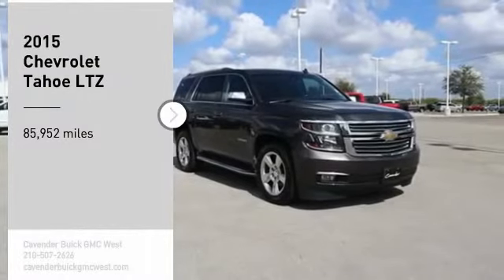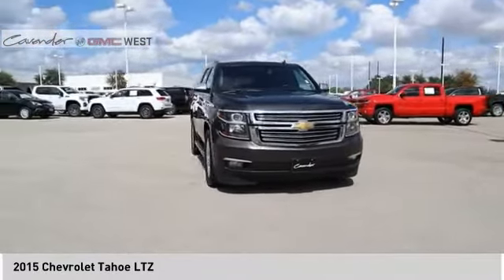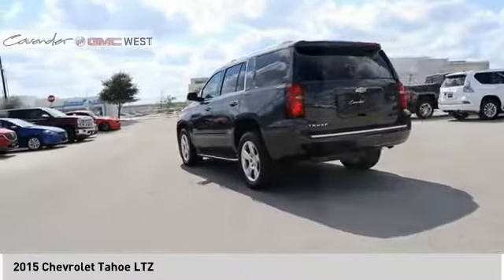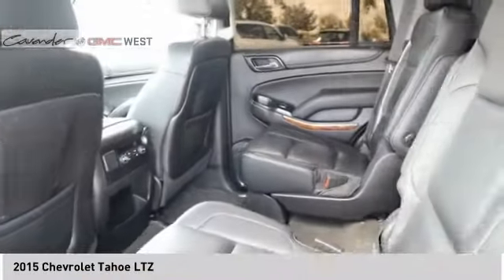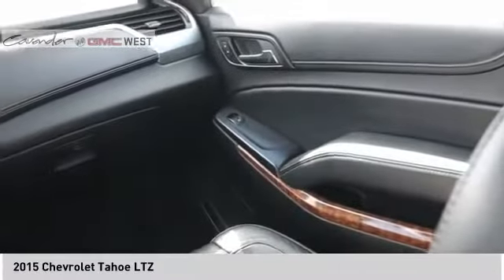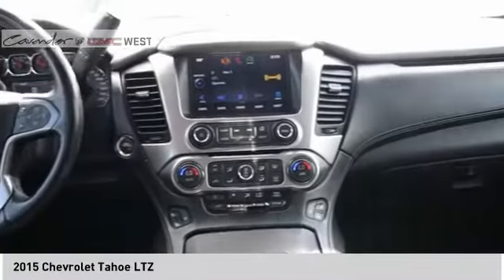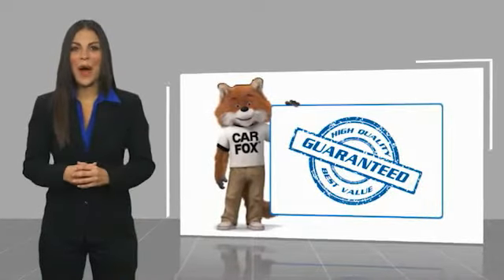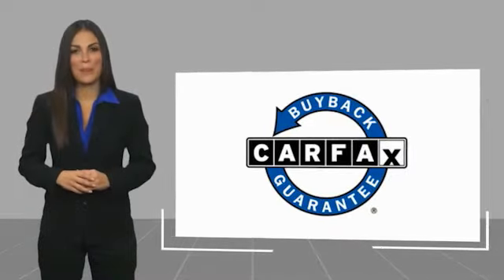2015 Chevrolet Tahoe 09504A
2015 Chevrolet Tahoe LTZ

7400 W Loop 1604 N

Priced below KBB Fair Purchase Price! Slate Gray Metallic 2015 Chevrolet Tahoe LTZ RWD 6-Speed Automatic Electronic with Overdrive EcoTec3 5.3L V8 Tahoe LTZ, 4D Sport Utility, EcoTec3 5.3L V8, 6-Speed Automatic Electronic with Overdrive, RWD, Slate Gray Metallic, Jet Black w/Leather-Appointed Seat Trim.  Take the short drive out to Cavender Buick GMC West where we will show you why Confidence is Cavender!  Odometer is 9765 miles below market average!  Awards:   * JD Power Automotive Performance, Execution and Layout (APEAL) Study, JD Power Initial Quality Study   * 2015 KBB.com 15 Best Family Cars   * 2015 KBB.com Best Buy Awards We are open for business and were prioritizing your health and safety. Test drives delivered to your home or work, deals made over the phone or email, complimentary delivery of vehicles and paperwork. From the comfort of your home you can shop, get pricing, and trade value. We will deliver your vehicle and paperwork.  Reviews:   * If you need real 4-wheel drive (4WD), if you tow a trailer or a boat, and if you want to do that surrounded by the best interior and some of the highest tech you can get in the segment, then this is your ride. Source: KBB.com   * Strong V8 power; stout towing capacity; available nine-person seating capacity; quiet highway ride; impressive interior quality. Source: Edmunds   * Whether youre headed for a weekend at the lake or a quick stop at the office the groundbreaking, all-new 2015 Tahoe gives you the confidence to go anywhere. The striking design of the all-new Tahoe features sculpted bodyside panels and an athletic stance that makes an indelible first impression. Details include a distinct available lighting package with standard projector-beam headlamps and rear LED taillamps, plus a hidden rear wiper system tucked under the rear spoiler at the roofline. Tahoe also offers available power-retractable side assist steps with perimeter lighting, which help passengers exit safely. The new Tahoe interior feature